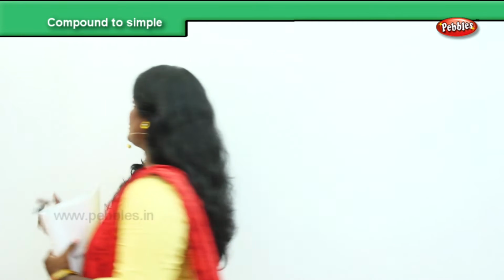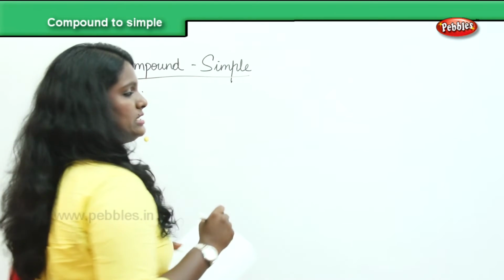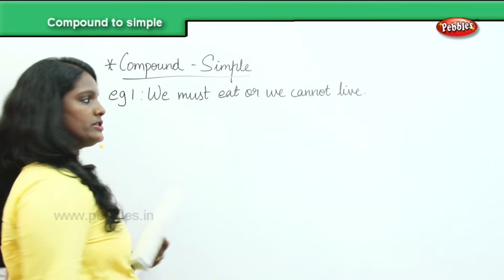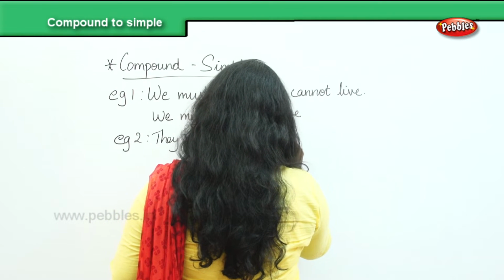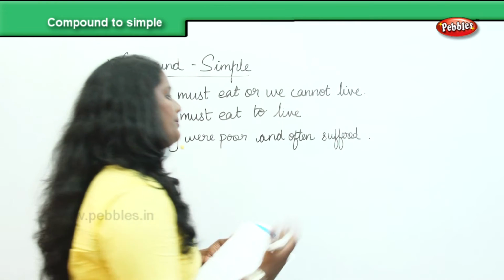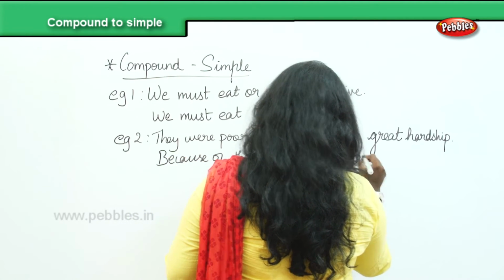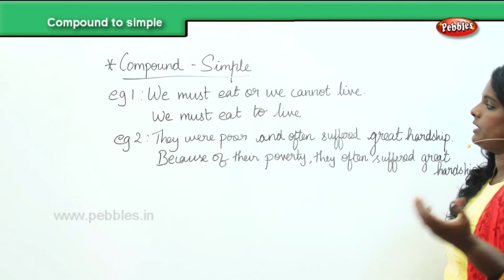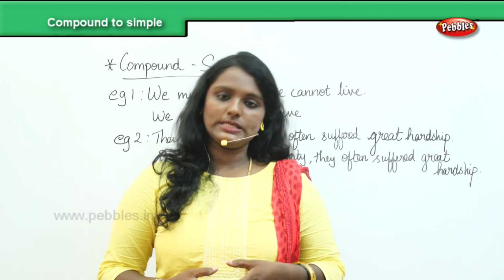English Competitive Exams | compound to simple sentence | English Grammar for all Competitive Exams